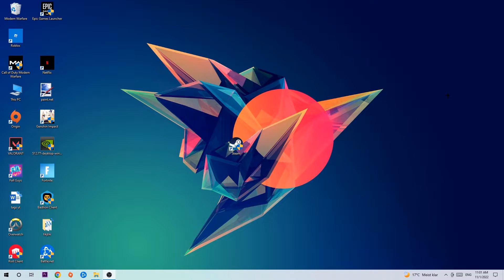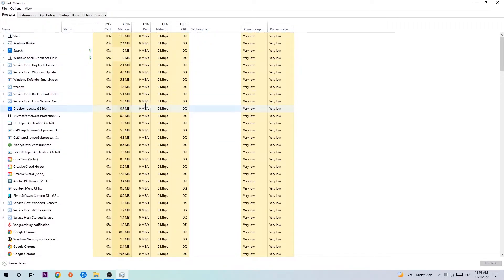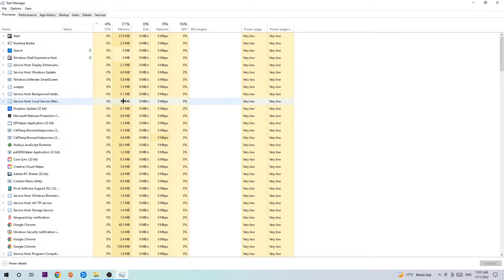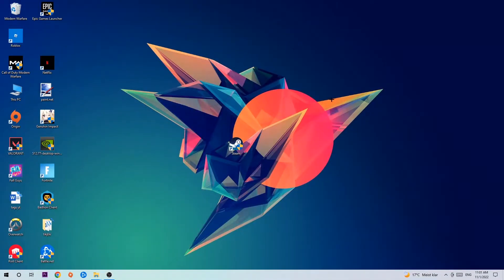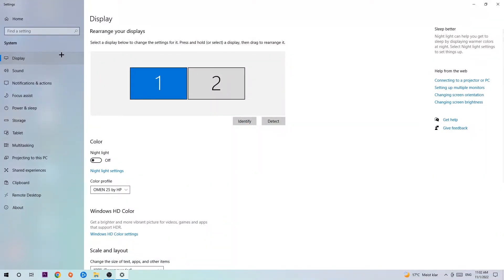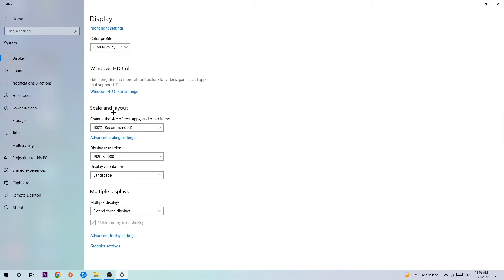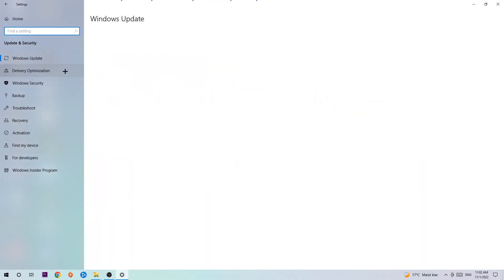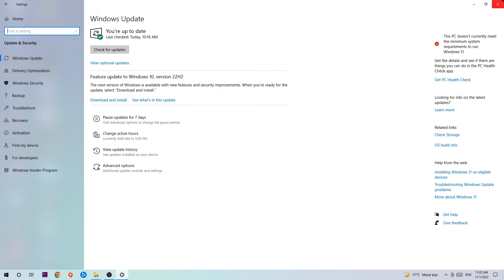Guild Wars 2 – How to Fix Crashing, Lagging, Freezing – Complete Tutorial 2022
how to fix Guild Wars 2 crashing,
how to fix Guild Wars 2 crashing on pc,
how to fix Guild Wars 2 crashing on ps4,